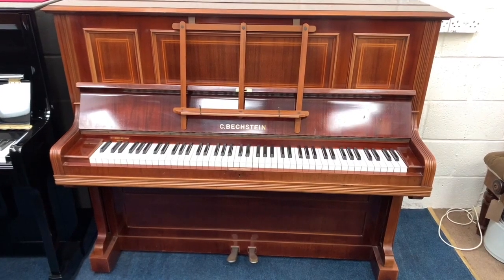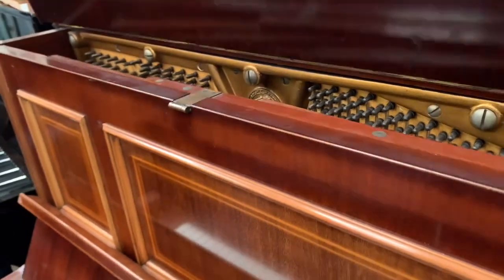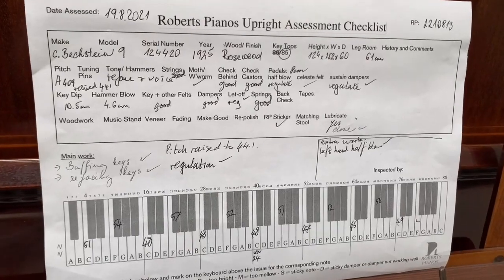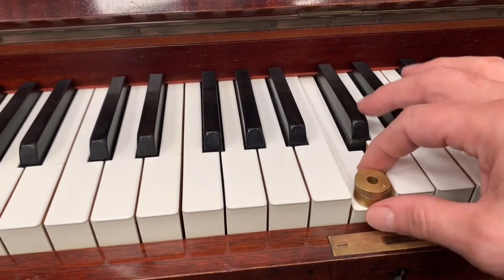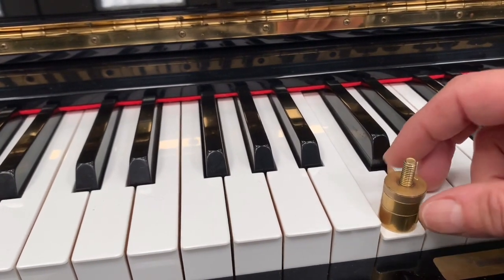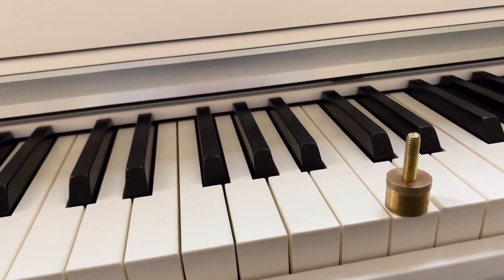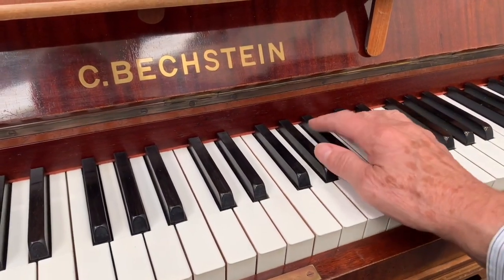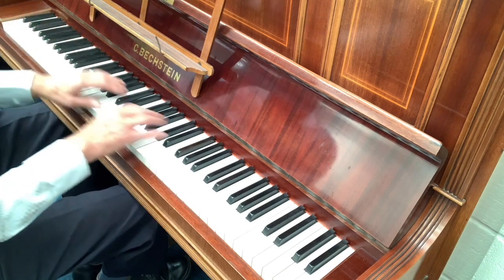Fine Bechstein Model 9 upright piano 1925 cf. Feurich, Yamaha & Digital Kawai. + up-weight:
3:15 Low up-weight means that you don't feel the key is trying to push your fingers up. Combined with fine regulation, this gives a great sense of control.

13:01 new piece written Sept. 2021. Not sure what to call it yet!